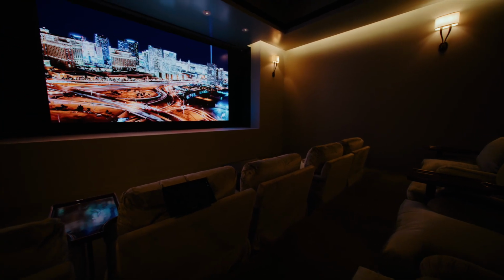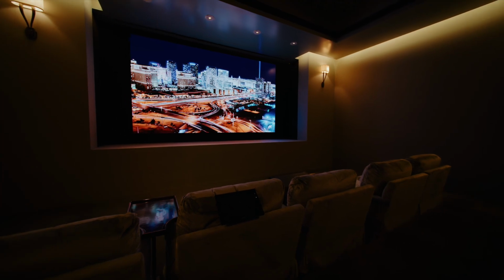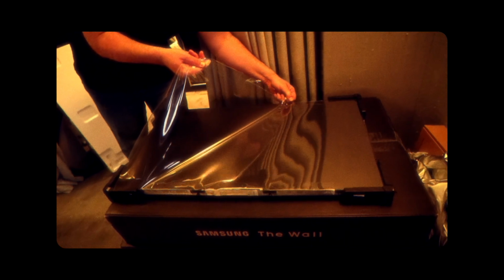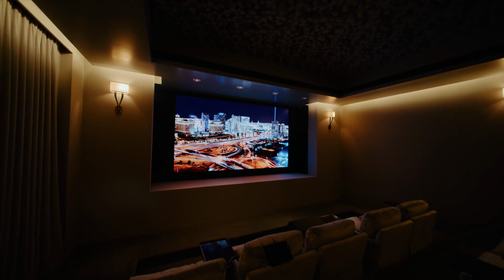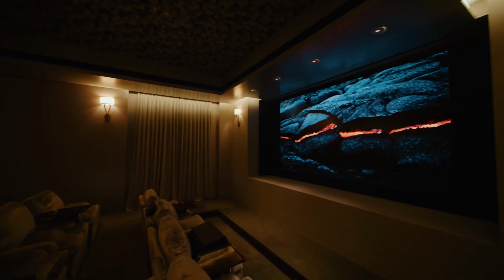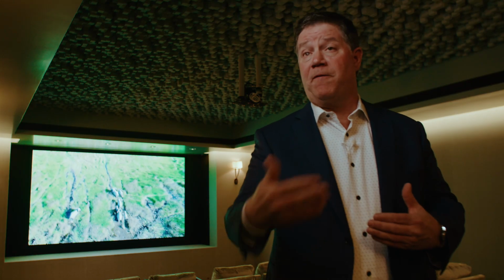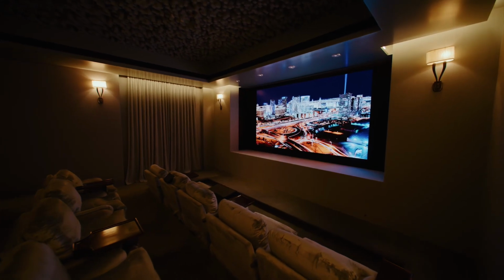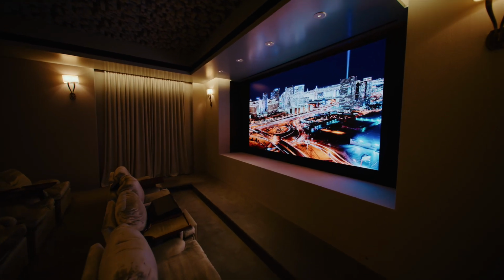Music icon Clive Davis elevates home theater with Samsung's The Wall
In the home theater of iconic record producer Clive Davis, The Wall replaced an outdated and complex projector system. Now, family, friends and guests enjoy The Wall’s ease of use and premium visual quality — which make Davis’ home movie nights even more incredible experiences.